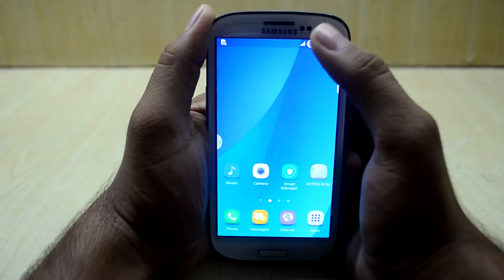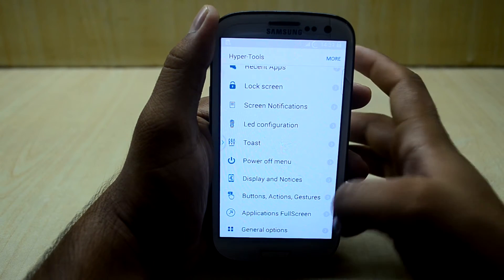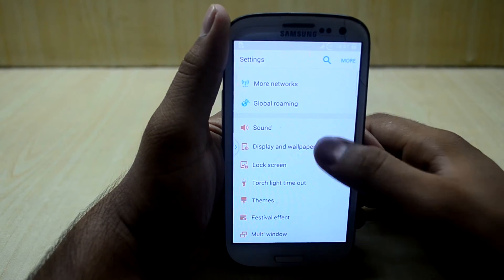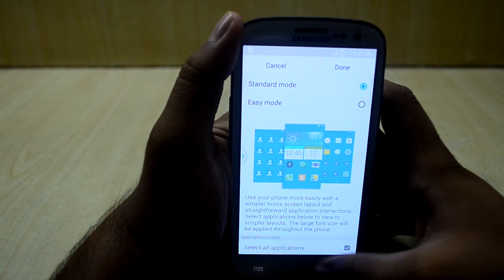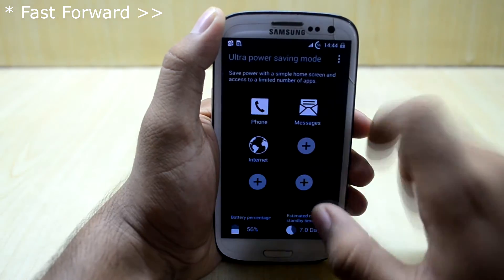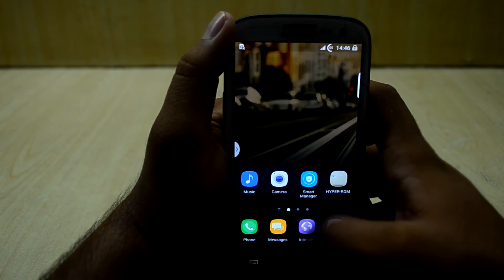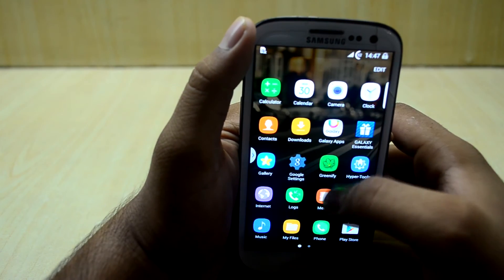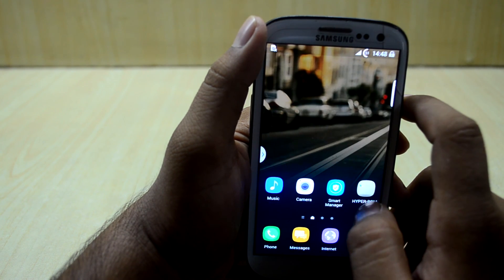Review Hyper ROM v7 Galaxy S3 I9300